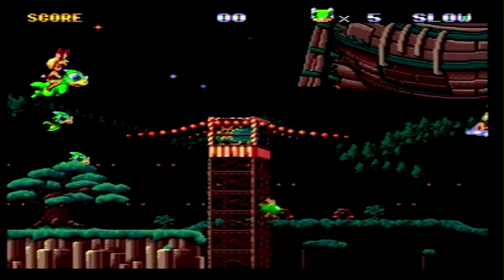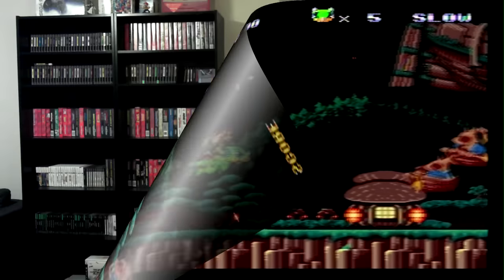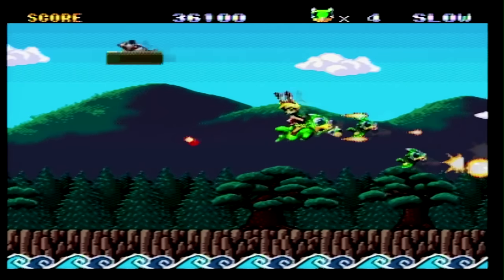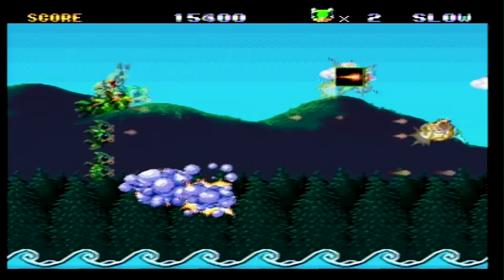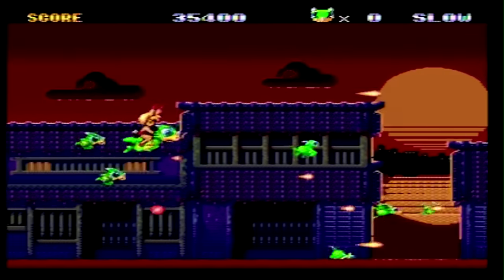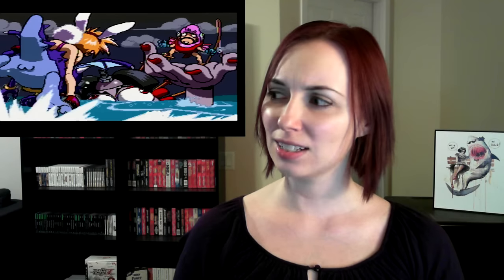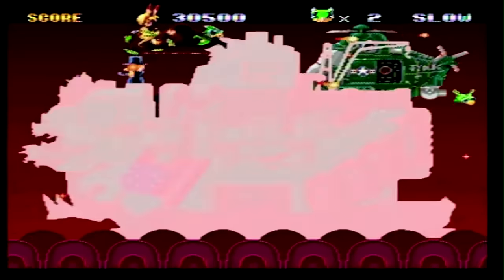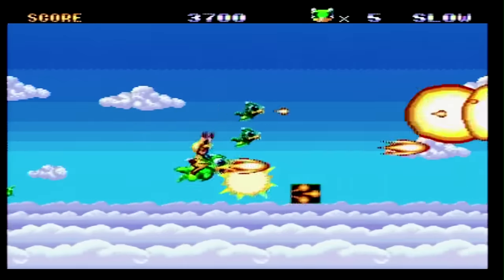Keio Flying Squadron (Sega CD) - Retro Game Review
Today I review the most rare and expensive game on the Sega CD. It's a rather goofy shoot'em up about a girl and her dragon. Is it worth the high price tag it carries?